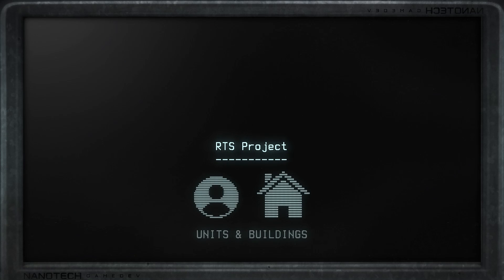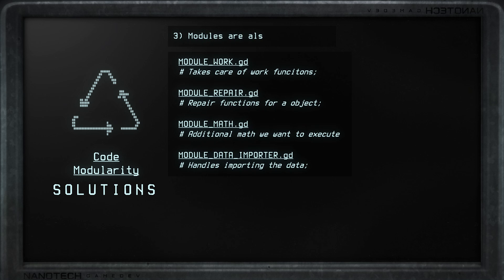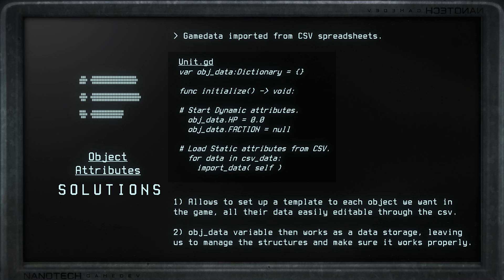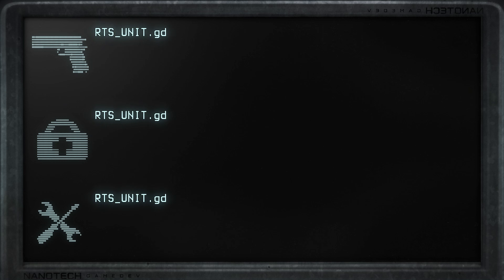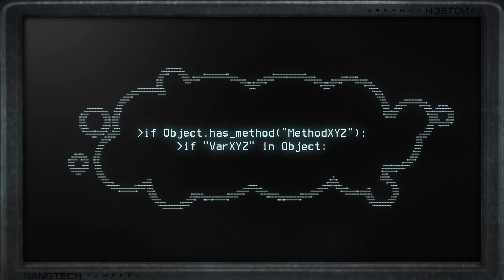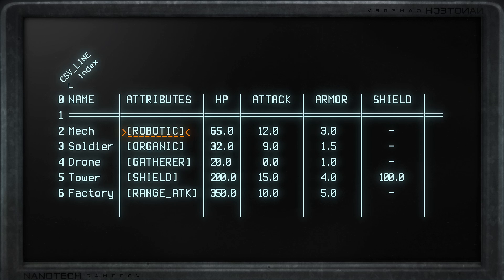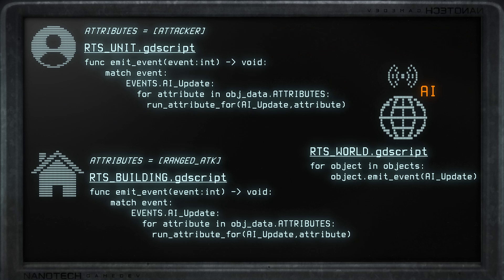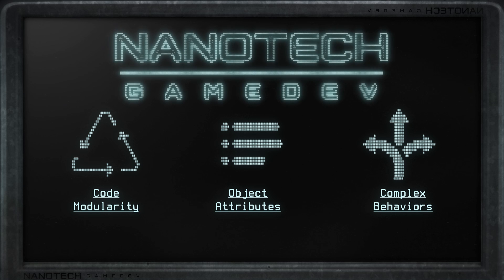Advance your Code in Godot : Apply 3 Principles for any Project - Gdscript Tutorial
Through the development of my RTS project I have come around some structural issues that were quite hard to figure out as I couldn't brainstorm solutions working with Godot,

So on this video I am going to share how I applied 3 important principles that allowed my project to be built as I wanted. This is some groundwork to implement the AI in my project as I want AI behaviors to be controlled through attributes.

This video would have helped me a lot when I first started to brainstorm solutions for my project, so if you are building a RTS or a game with unique objects like an RPG, and you are thinking how to have a system that allows to design units easily just by changing some options, I am going to show you how I did it for my RTS project,

What I am going to present here took quite a while to figure out and stablish having started from scratch, hopefully you won't have the same issues as I had,

The first principle is what I have talked a lot in other videos, modular scripts, because at the moment Godot doesn't allow multiple inheritance in gdscript with it's classes, and the project I am building needs a lot of specialized isolated code, it's a perfect candidate to creating re-usable modular script pieces, so I have developed a system using static scripts in order to work around that problem,

The second one is about creating attributes for objects, the need for attributes was evident as RTS have many different objects that share the same structure but are completely different, making it quite a challenge to structure in code, however, having considered them as attributes I could create a solution that allows me to combine or separate as many attributes as I want, in order to build objects with a combination of different behaviors, using attributes is the way to go about that.

The third one is how the those two first ones allows you to build the complex objects we need, with modular code the behaviors we want can be isolated functions stored and ready to be used at anytime anywhere in another script, through attributes we can select and combine the behaviors we want, which in turn will allow us to make the complex objects we want.

This isn't a beginner tutorial, so if you don't completely understand, don't be discouraged, this is something that took quite some time to figure out, but I believe that it will be very useful if you want to build real complex games with Godot,